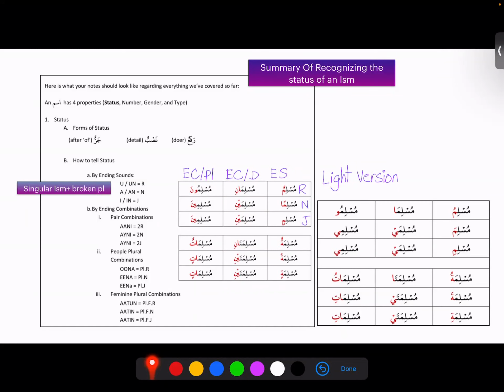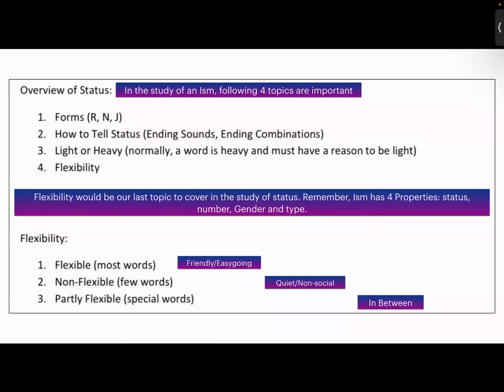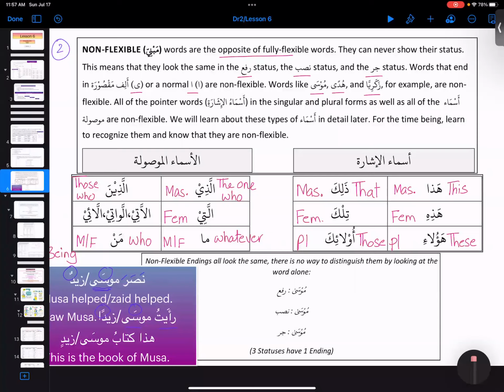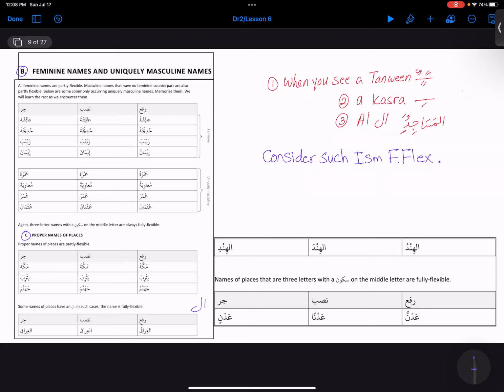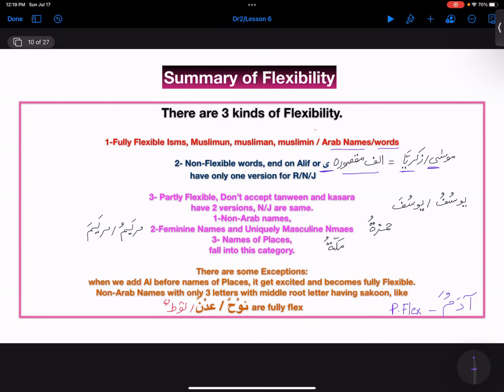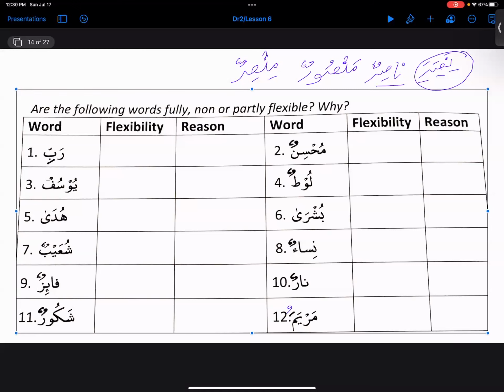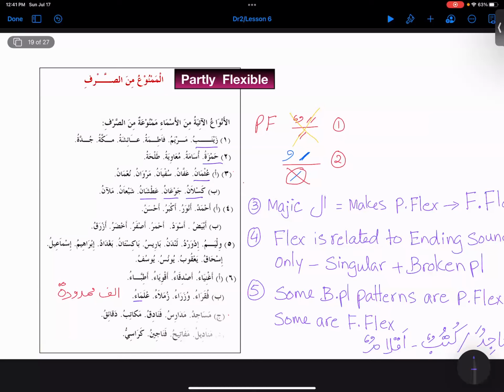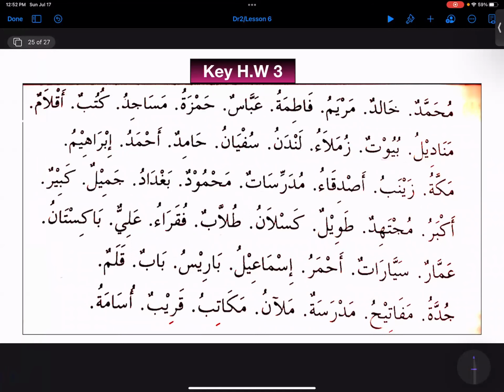Dream 2: Lesson 6